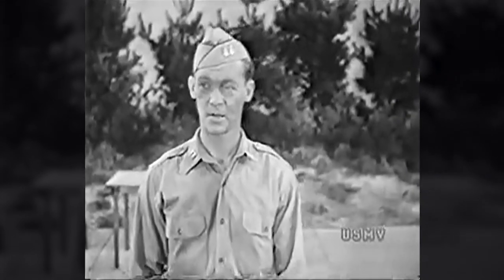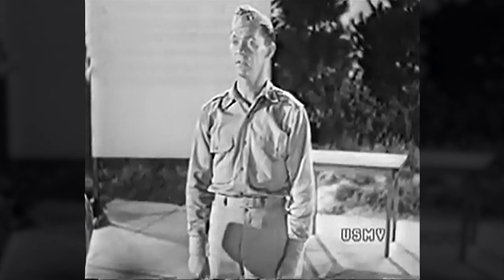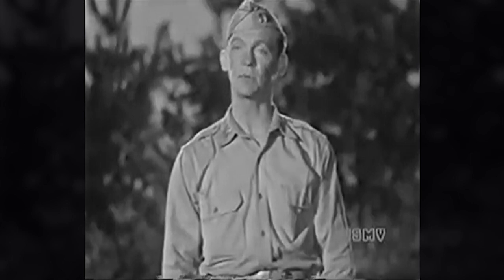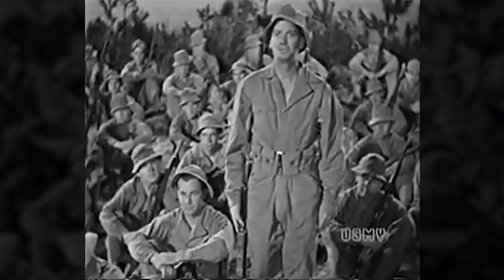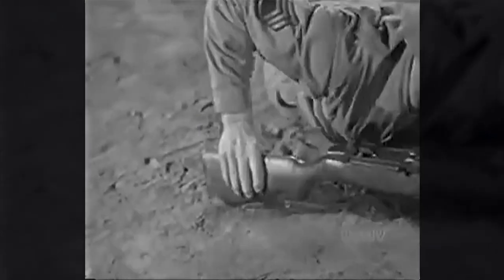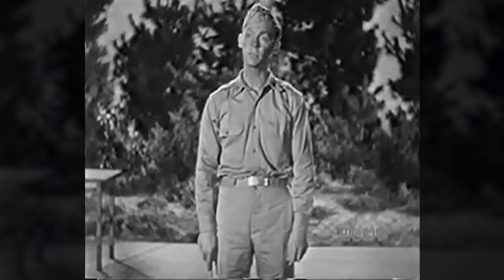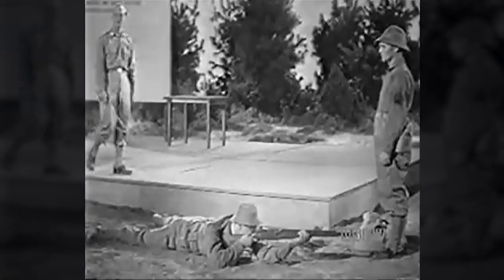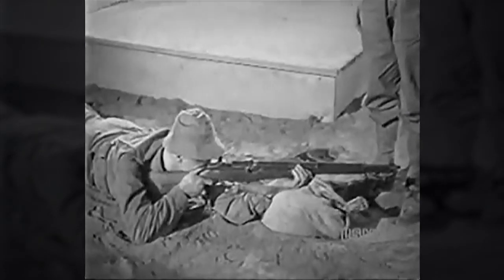Rifle Marksmanship with the M-1 Rifle - Part 2 - Positions (1943) HD Restored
"Rifle Marksmanship with the M-1 Rifle - Preparatory Training" is a series of official U.S. Army films shown to GIs in boot camp during World War II on how to shoot the M1 Garand Rifle.  The reels were produced by the U.S. War Department/Signal Corps for the Commanding General, Army Ground Forces, 1942 (Lt. Gen. Lesley J. McNair). This archive consists of five out the six films. Part one is missing.

Part 1 - Sighting and Aiming (TF 7-969 - missing)
-- Part 2 - Positions (TF 7-652) - THIS VIDEO
Part 3 - Trigger Squeeze (TF 7-1094)
Part 4 - Rapid Fire (TF 7-1062)
Part 5 - Elevation and Windage (TF 7-1100)
Part 6 - Zeroing and Use of the Score Book (TF 7-1101)

This video was downloaded from the Internet Archive and the original was upscaled to 720p HD. Background noise was also reduced from the audio and closed captions were created.